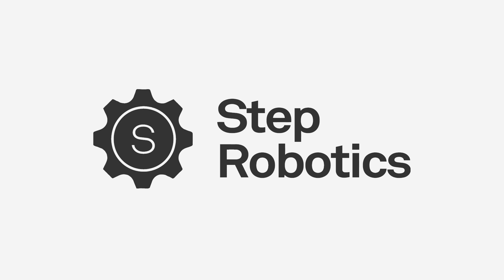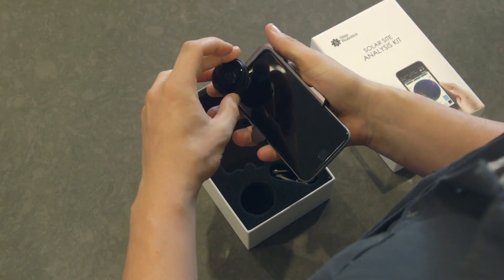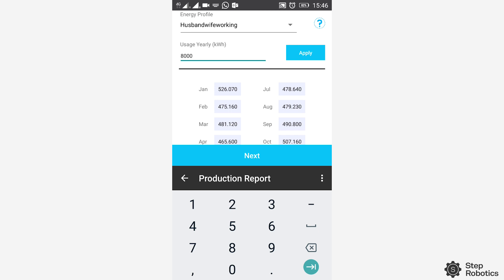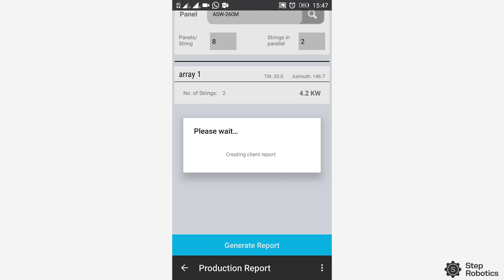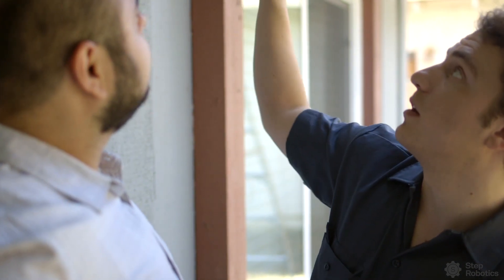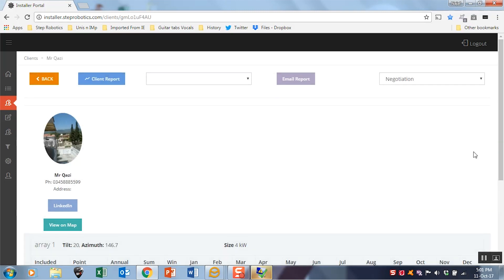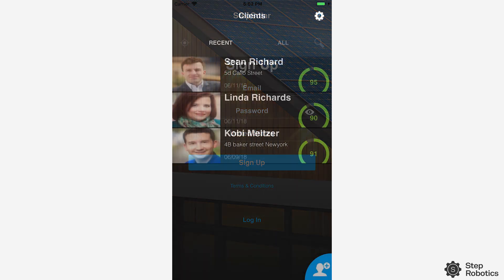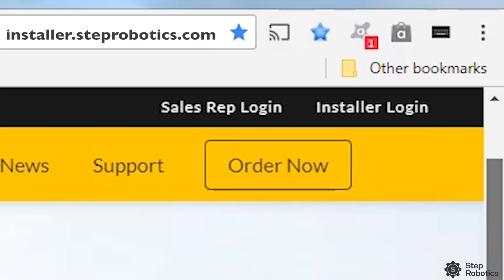Introducing StepSolar App by Step Robotics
StepSolar platform by Step Robotics provides the most powerful solar shading, site analysis and proposal generation tool in the market. Installers can go from site analysis to sales proposal in less than 15 minutes.

Key features of the platform are:

1. Solar Shade Analysis using your cell phone and web application .
2. Solar System Design and Production Analysis.
3. Client Sales Proposal with detailed Payback Analysis.
4. All data stored online where the Managers can manage their team/each Sales-rep through an intuitive CRM interface.
5. Access to Solar Loans and Solar Leases to finance and sell a system on the spot (Solar marketplace).
6. Interconnection and net metering/ e-governance application and platform for the government/s and DISCOs.